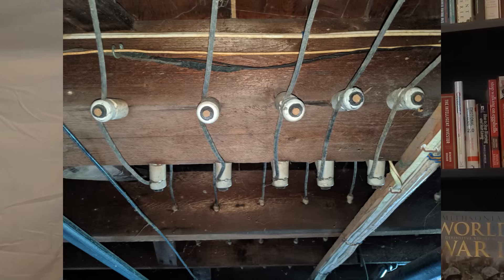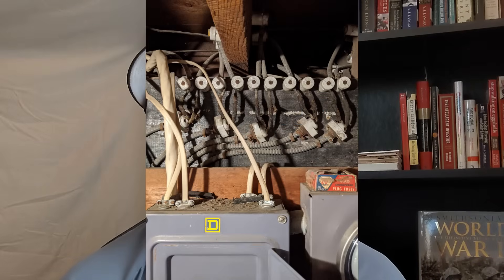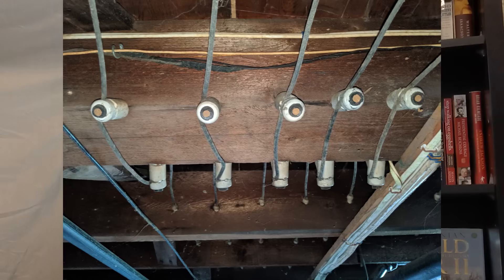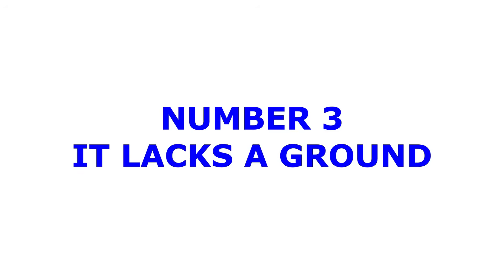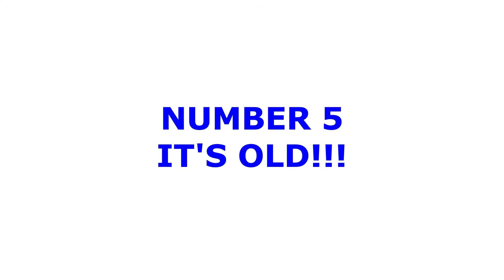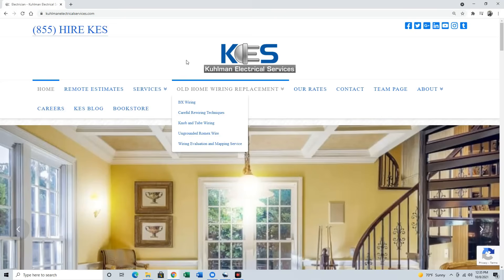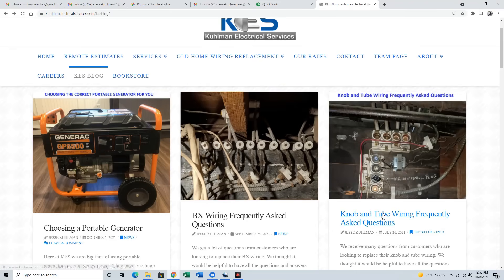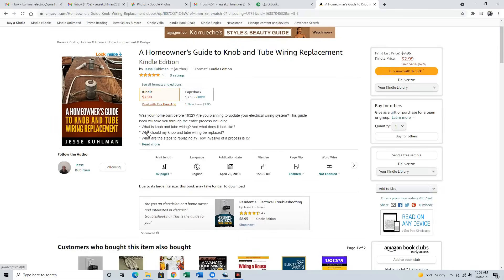Knob and Tube Wiring: Top 5 Issues | Jesse Kuhlman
Is Knob and tube wiring safe?? In this video we discuss the main issues with this antique / first generation of wiring ever used in homes. If you want to learn even more, take a look at our website or the book, A Homeowner's Guide to Knob and Tube wiring.